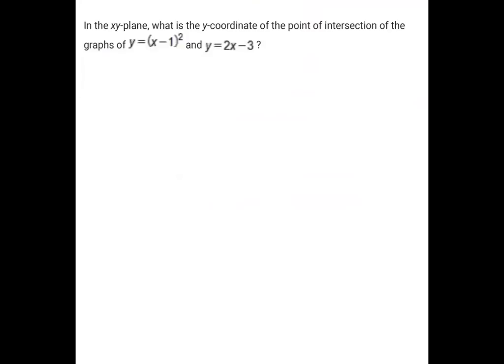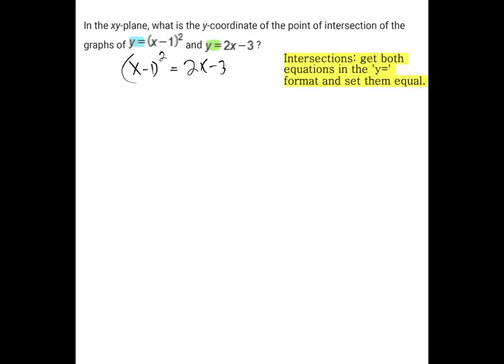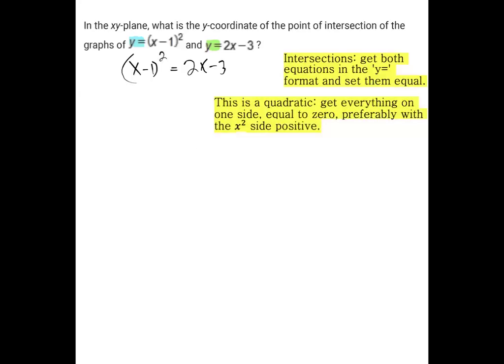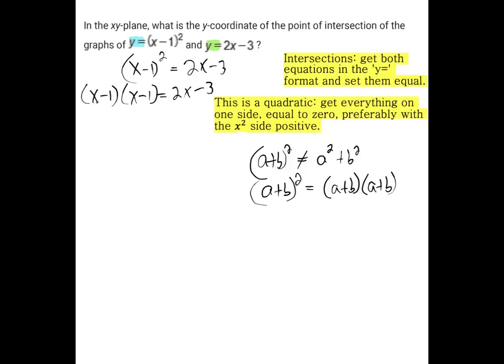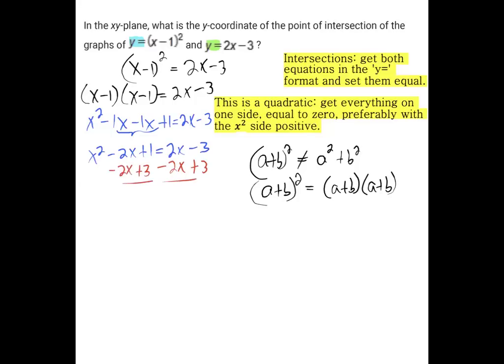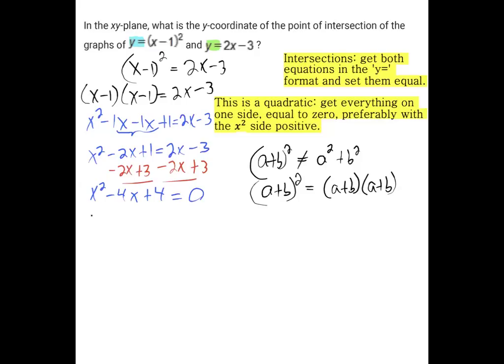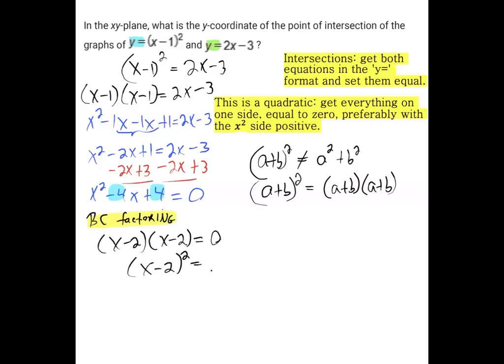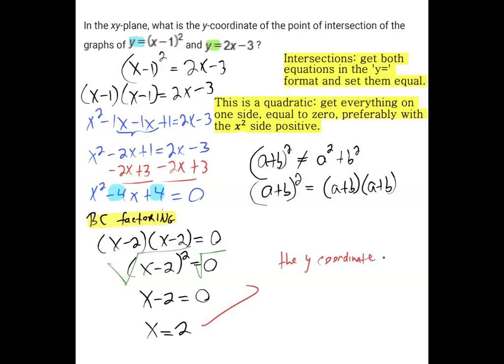In the xy-plane, what is the y-coordinate of the point of intersection of the graphs... ID: 6e02cd78